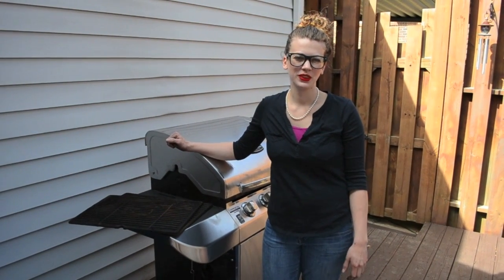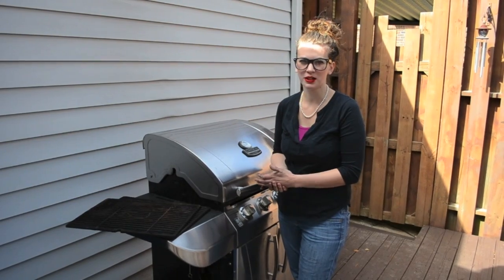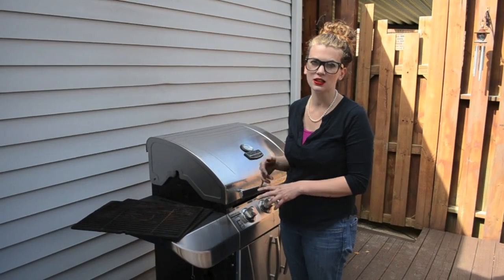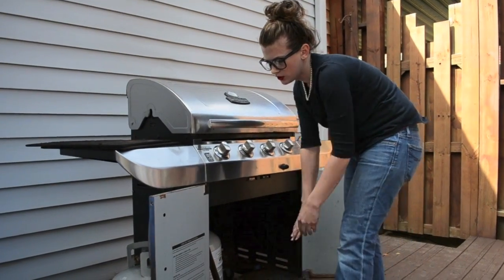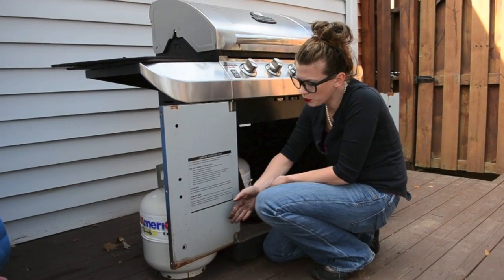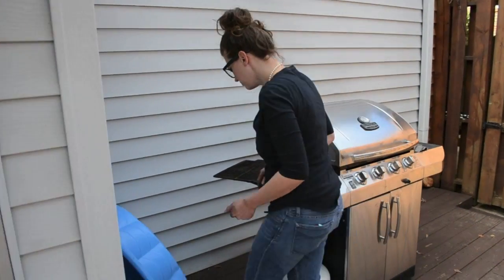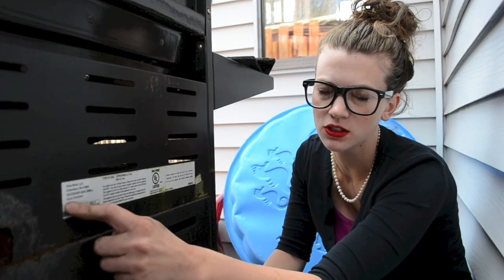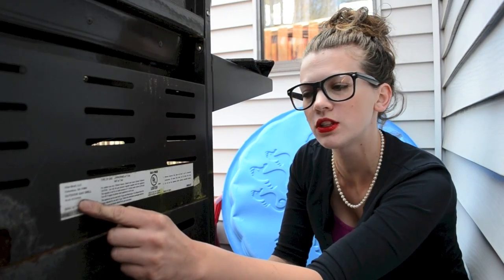Find the Model Number on Your Grill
Hey y'all! Grill girl here!!!
Today we're going to be finding the model number on a charbroil 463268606
You can use these tips to find the model number on most types of grills. And don't worry - if you can't find the model number or the number is illegible, we can still help you fix your grill.
On grills with front doors, the best place to check first is inside the doors. If the model number isn't there, try going around the the back of the grill.
You'll be looking for a label or sticker that has tiny print. Usually the model number will be listed along with certification information and maybe even a serial number.
We've also written post about how different manufacturer's format their model numbers so you know what to look for.

Thanks to RutgerMuller for our beats